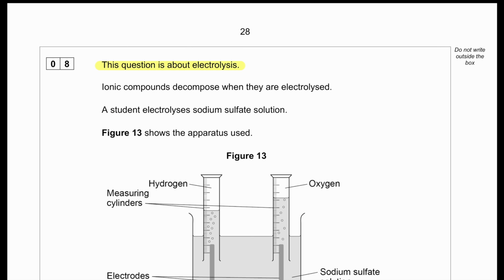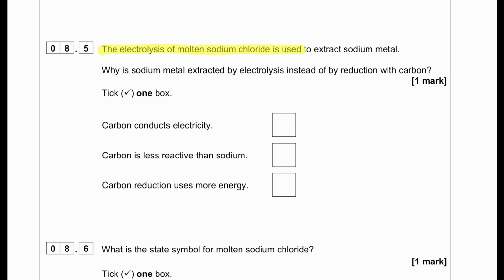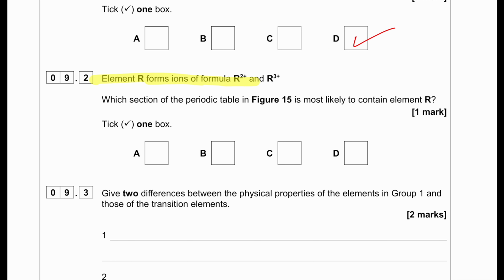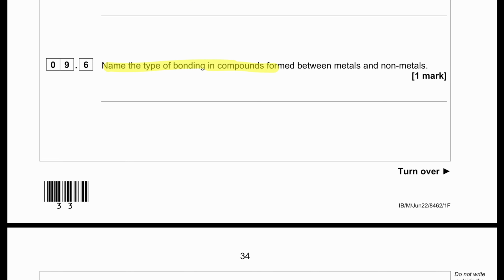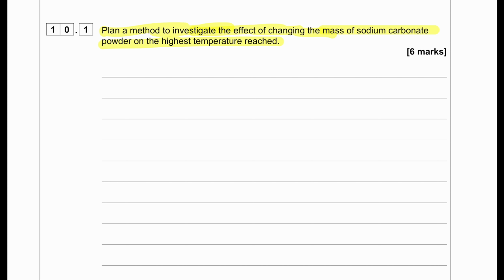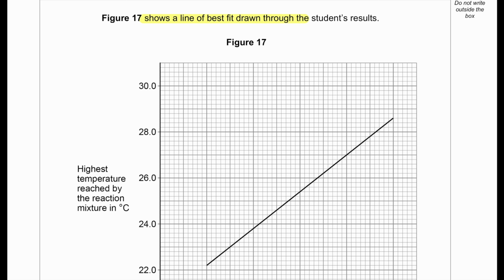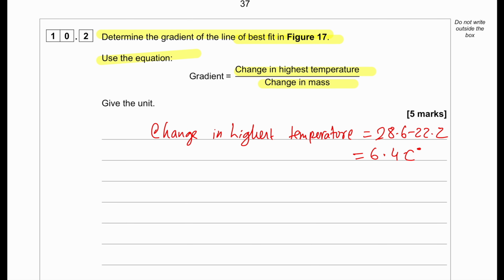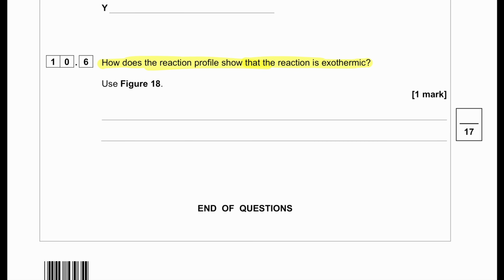AQA CHEMISTRY GCSE JUNE 2022, 8462/1F, PAPER 1 PART 3